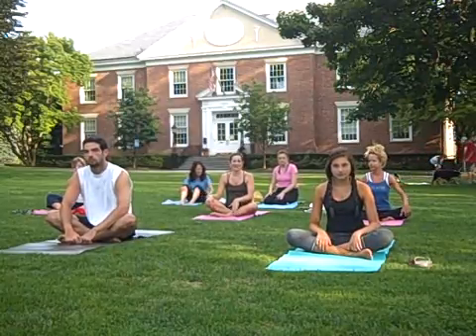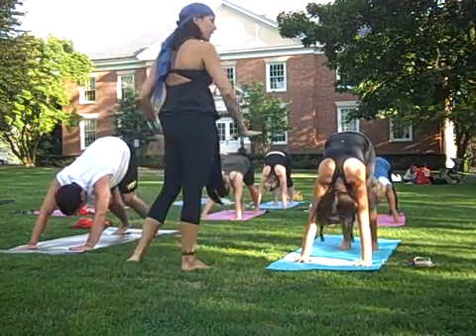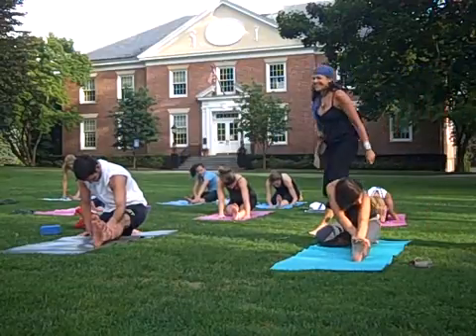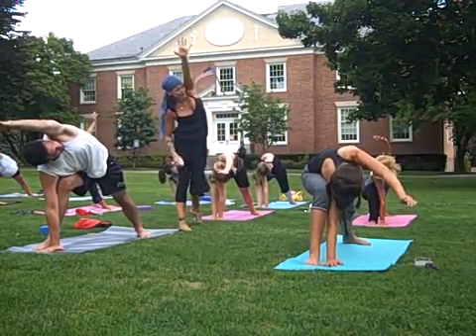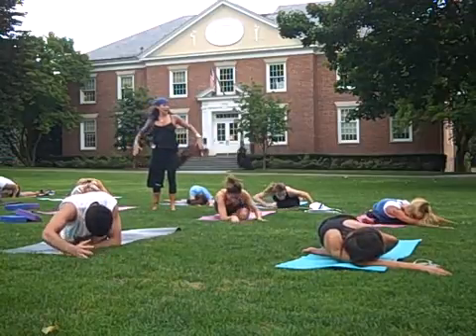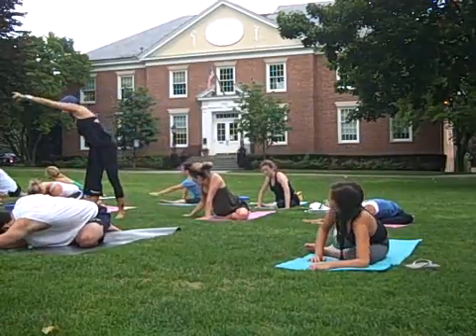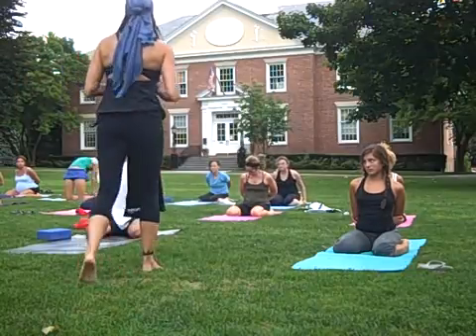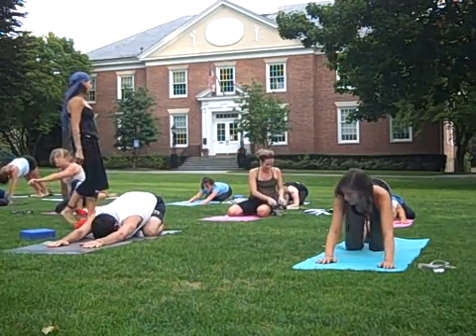Yoga Stretch - Yoga Workout: Yoga Class in the Park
It's nice to get outside and do yoga sometimes!